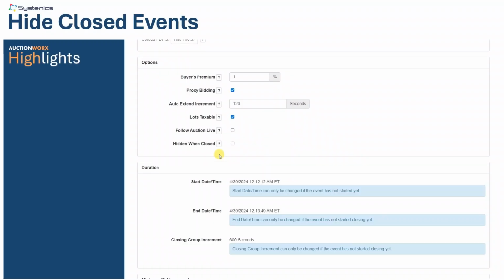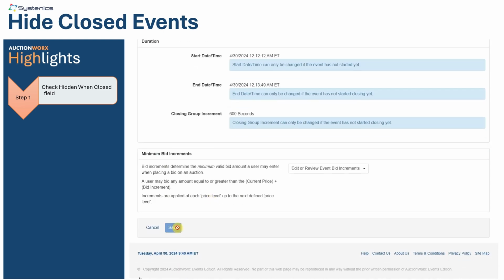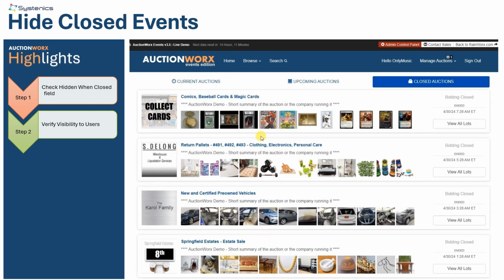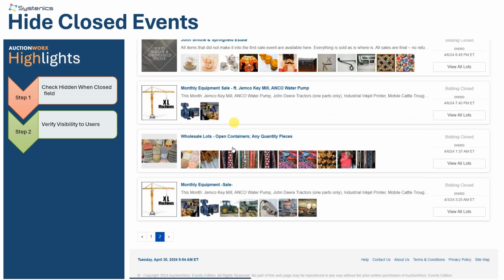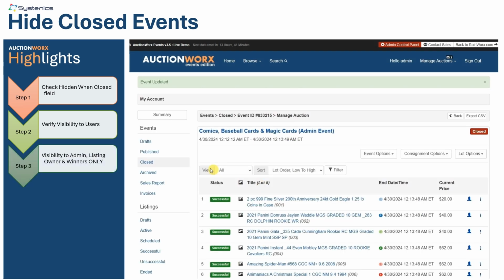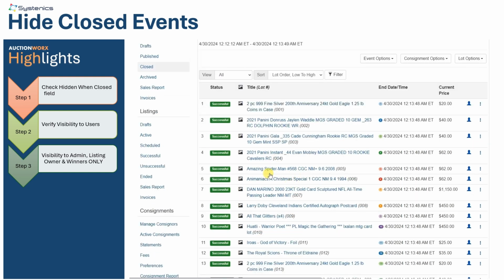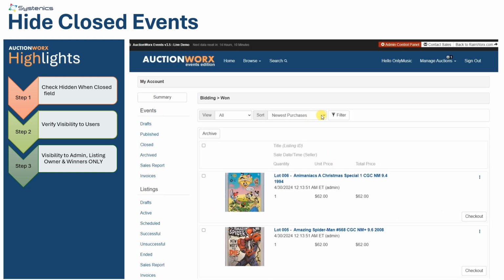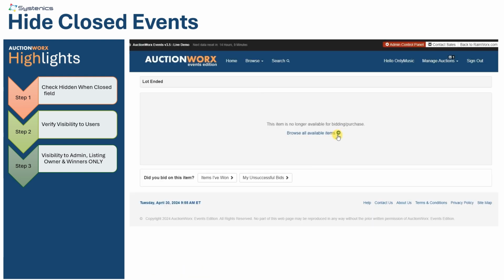Hide Closed Events in AuctionWorx Events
Learn how to keep your AuctionWorx interface clean and organized by hiding closed events. In this quick and easy tutorial, we'll walk you through the steps to hide closed events, helping you focus on active and upcoming auctions. Perfect for both administrators and users, this guide ensures your auction platform remains clutter-free and efficient.

What You'll Learn:
    How to access the settings to manage event visibility in AuctionWorx
    Step-by-step instructions to hide closed events
    Tips for maintaining a clean and efficient AuctionWorx interface
    Best practices for managing active and closed auction events

    AuctionWorx administrators looking to optimize the platform interface
    Sellers and buyers wanting to streamline their auction experience
    New users learning to navigate and manage AuctionWorx events
    Anyone seeking to improve their use of the AuctionWorx platform